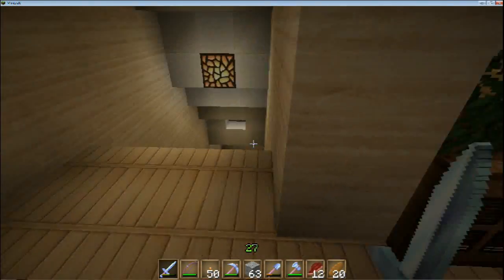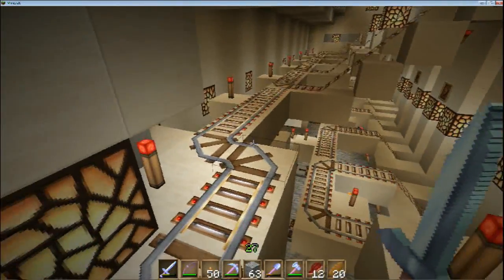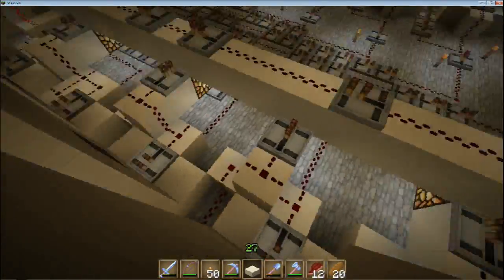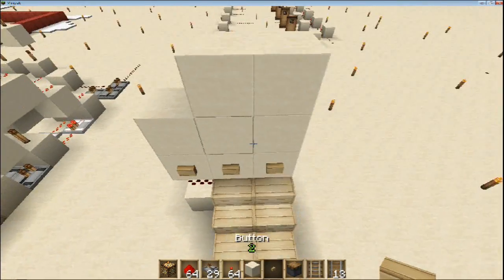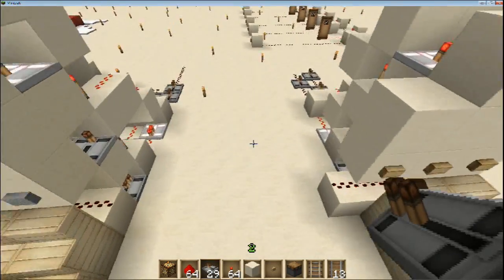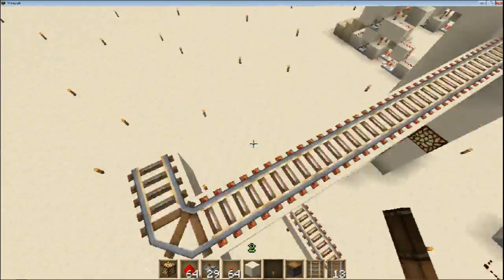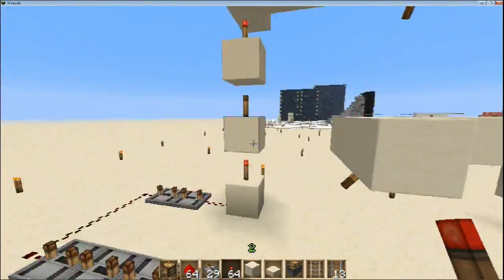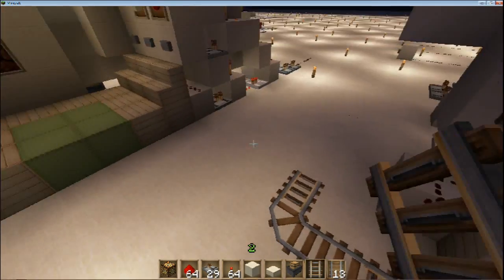Minecraft Tutorial - Minecart Storage System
Complete & fully working Minecart Storage System for Minecart. Thanks to PearSquirrel  for the Button array idea, and Sethbling for the stack system. I didn't invent this obviously, but it's the only fully stocked minecart system I've seen that works on multiplayer flawlessly. Feel free to post any comments or questions, and I'll be happy to answer them.

PearSquirrels Button Array used in his Potion Selector

Texture Pack: SoarTex FanVer
Available at Minecraft forum texture packs